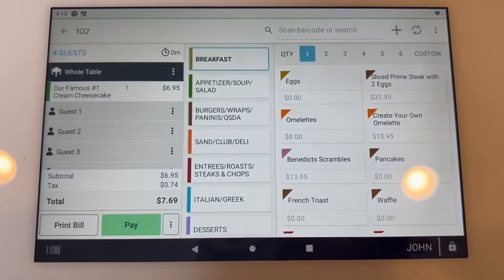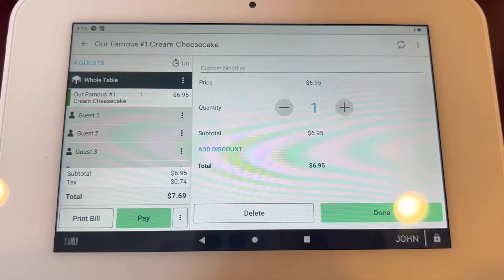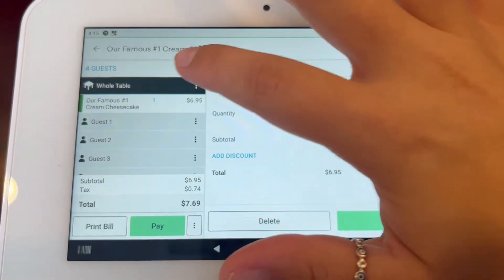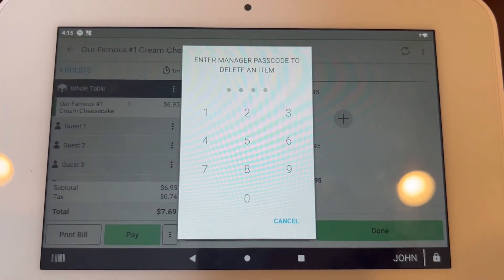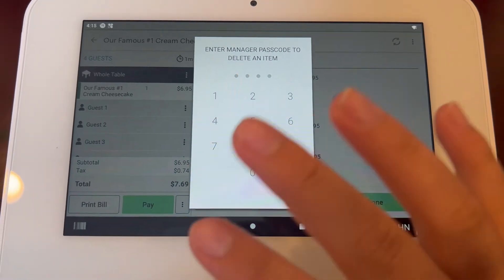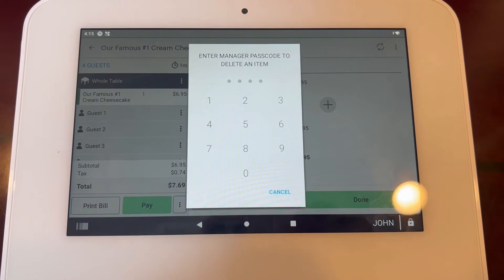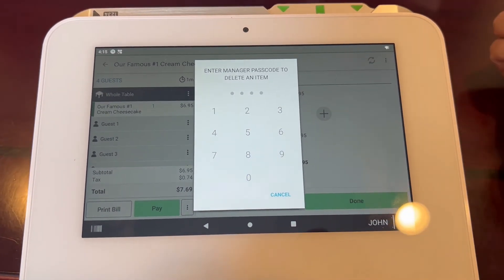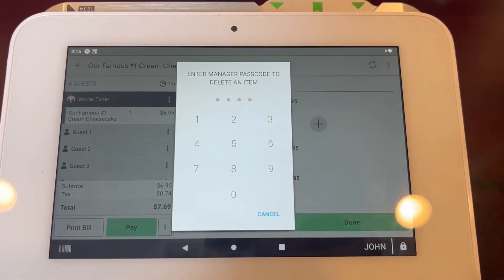Jpappas: How to delete an item from an order Clover Dining App